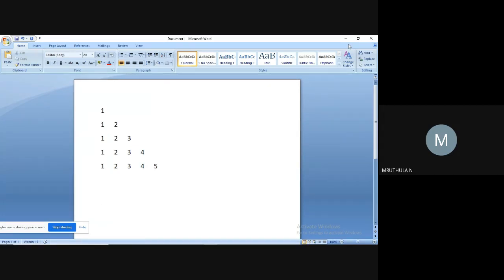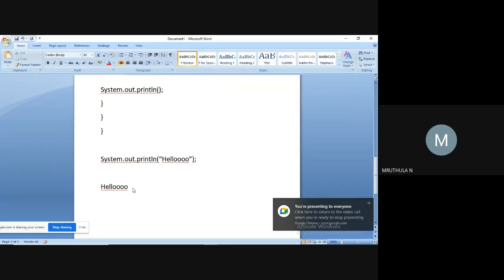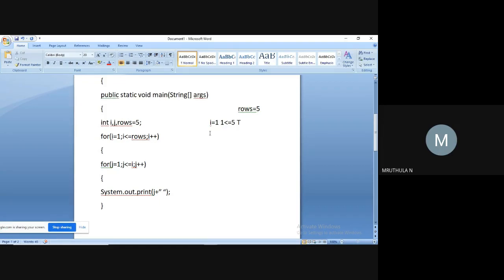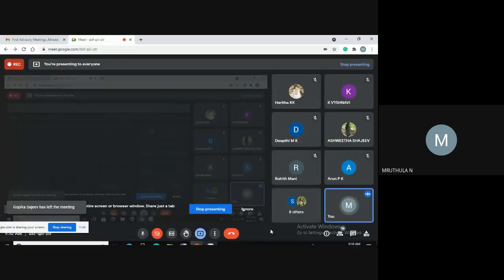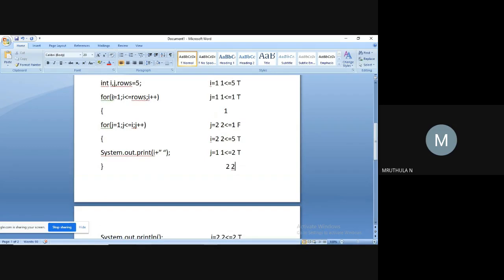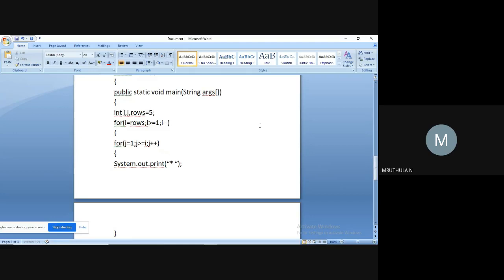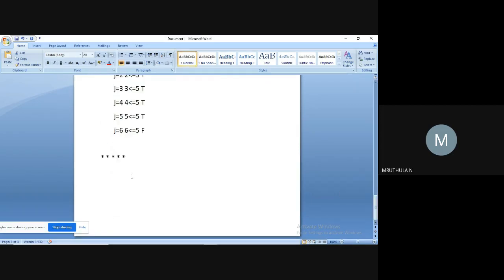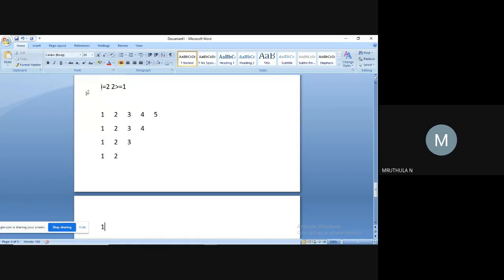STM_EC3_EC312_MODULE 4_PART 8